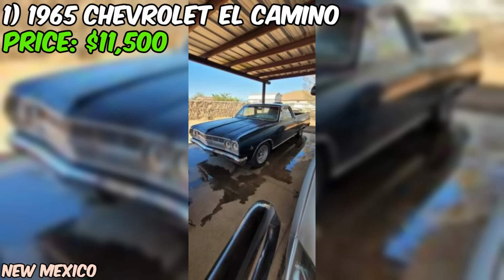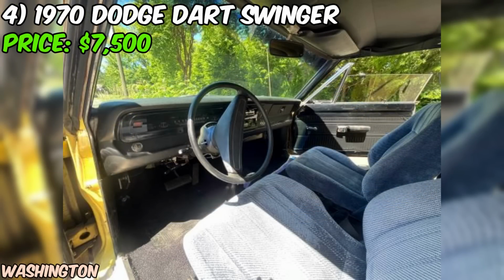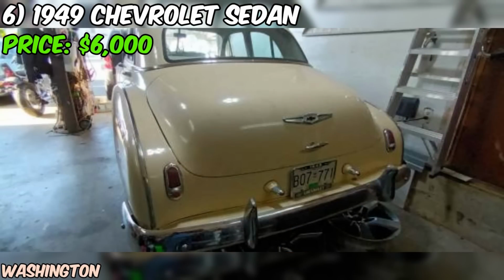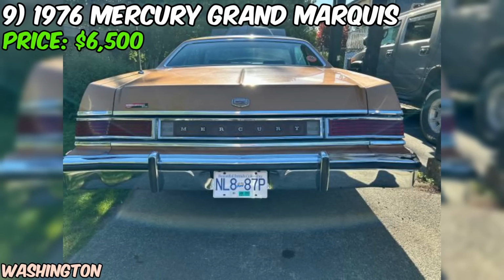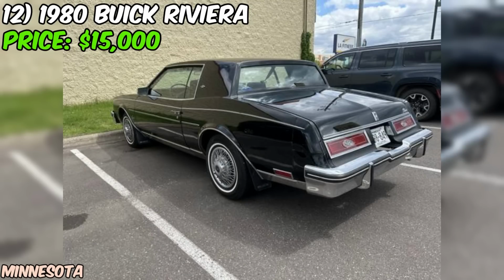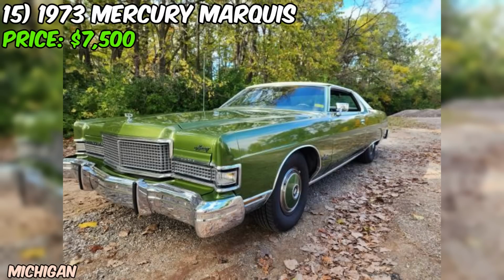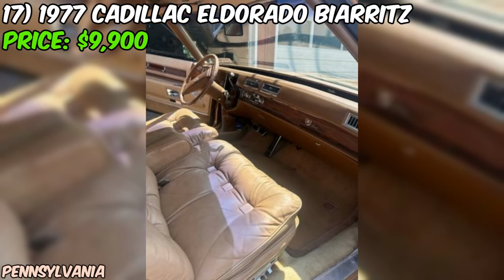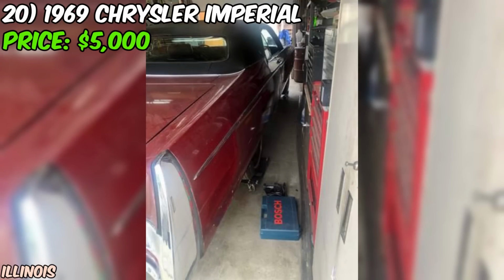20 Fantastic Classic Cars Under $15,000 Available on Craigslist Marketplace! Must Bargain Cars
20 Fantastic Classic Cars Under $15,000 Available on Craigslist and Facebook Marketplace! Must Bargain Classic Cars